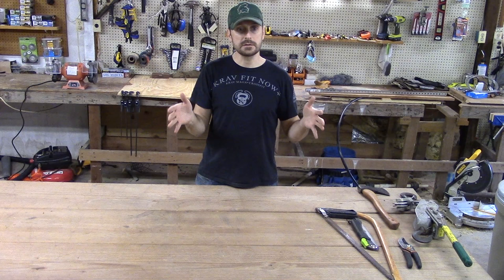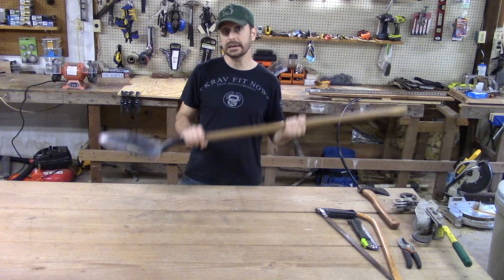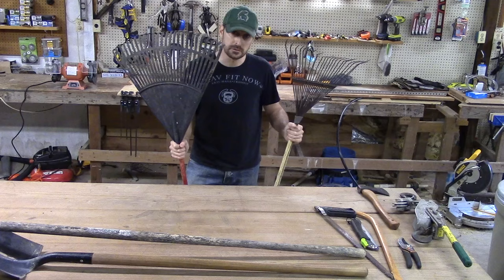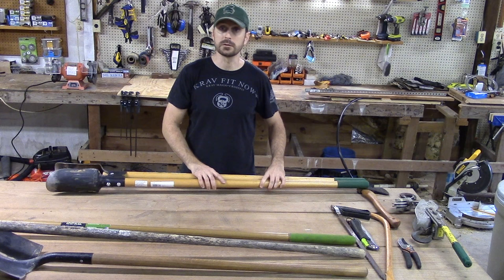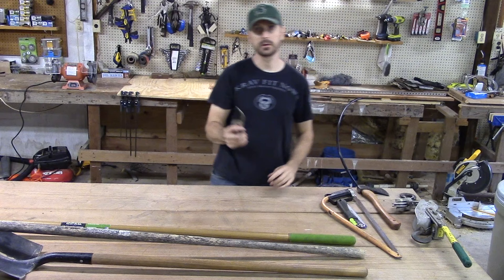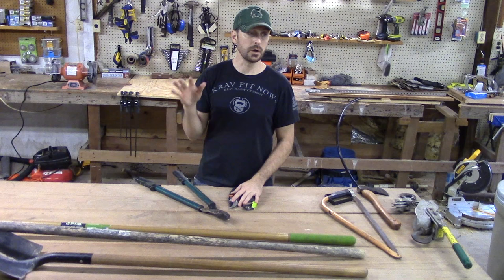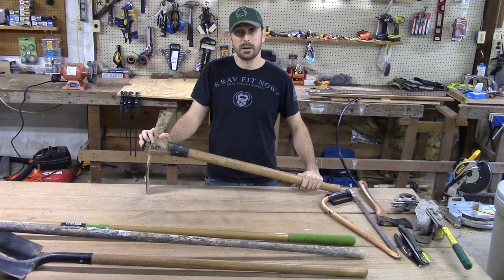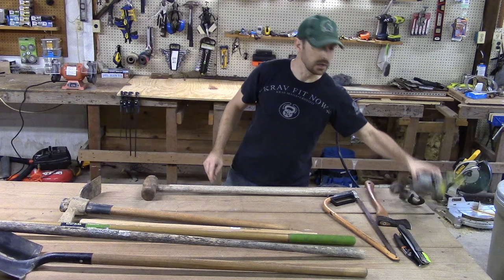Top 15 Garden Tools For Every Homestead!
We are happy to share with you our Top 15 Garden Tools that are necessary for starting a homestead. These are crucial for getting the job done.